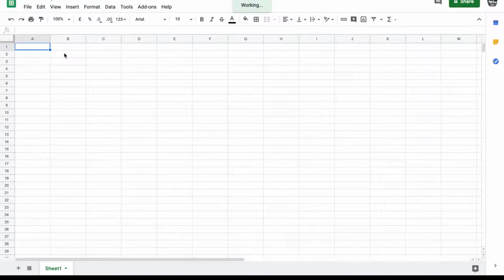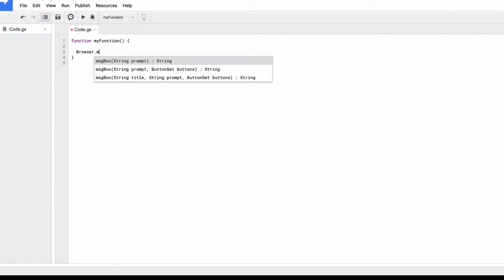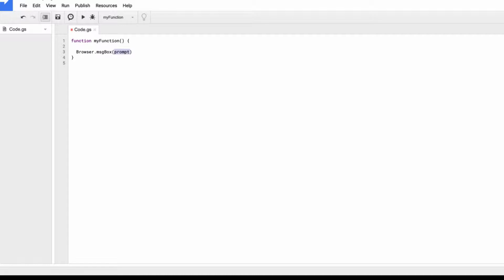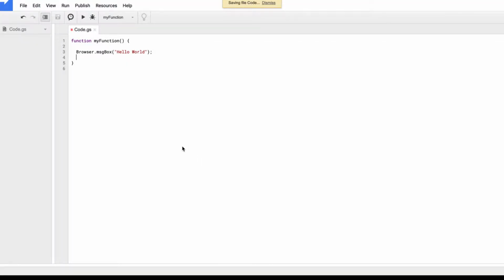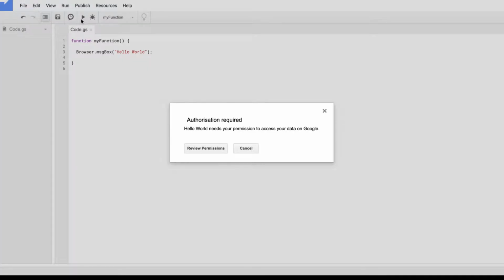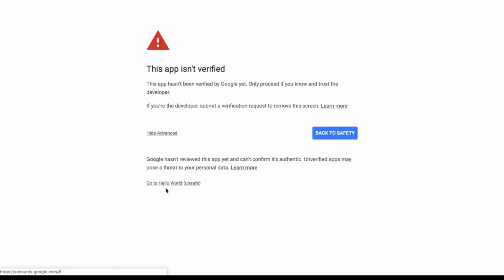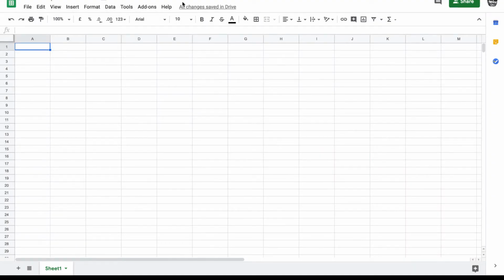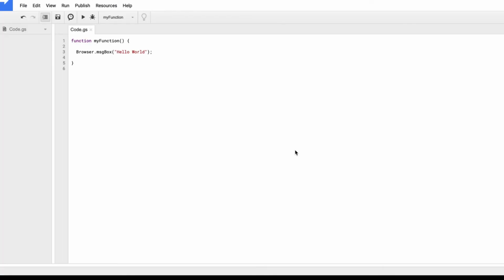Google Apps Script - Hello World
Google Apps Script is amazing way to interact with Google apps programmatically. There are so many possibilities with it. In this video let us create a simple Hello World program and start our Google App Script Journey.

1. Jira Quick Start Guide (Book)

3. Jira 7 Guide for Administrators and Developers (Video course)

4. Jira 7 Essentials (Video course)

2. Algorithm Design and Analysis

3. Structure for Jira

4. ScriptRunner for Jira

5. Google Apps Script tutorials